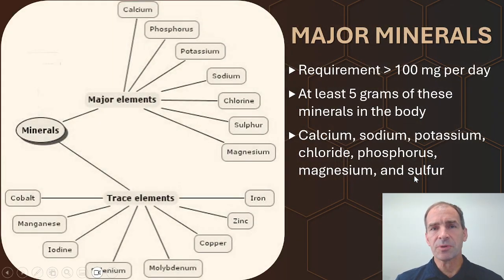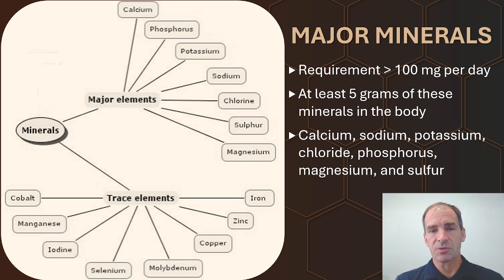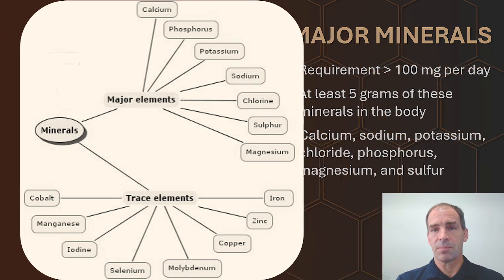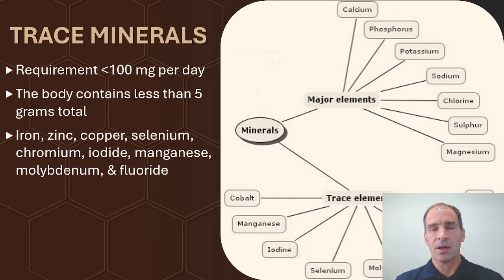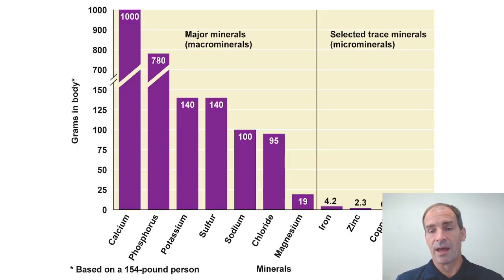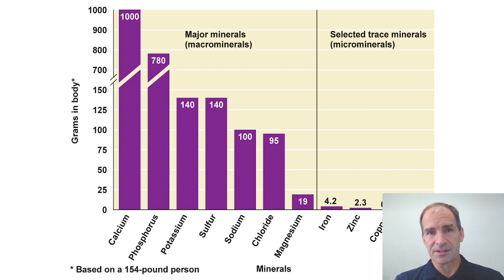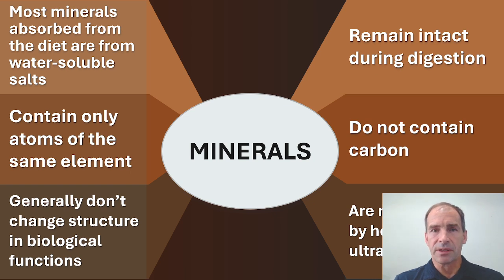Introduction to Minerals